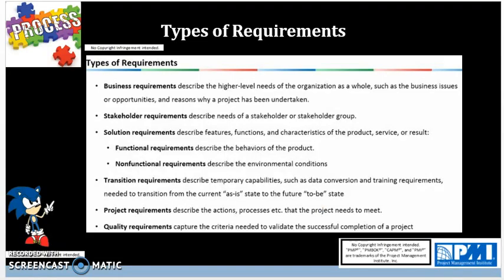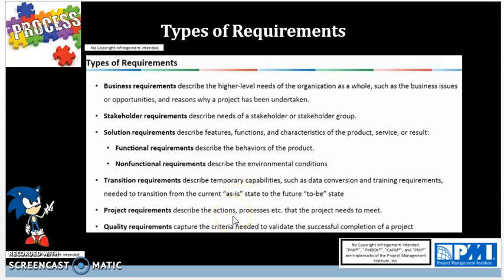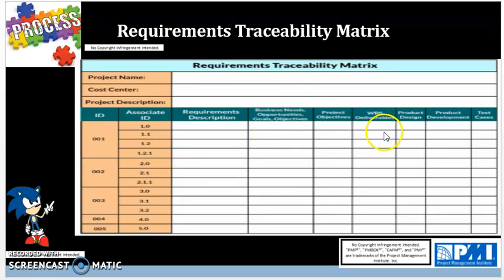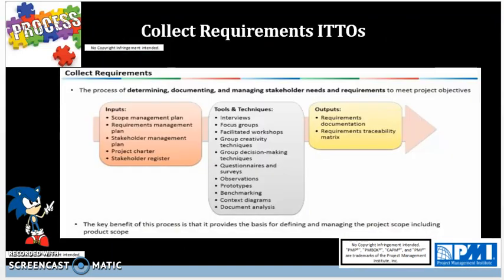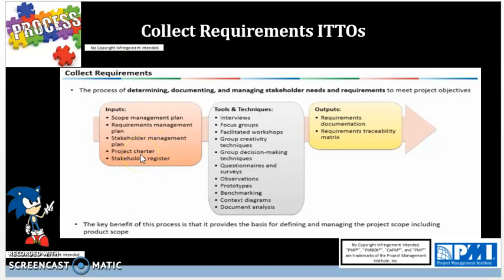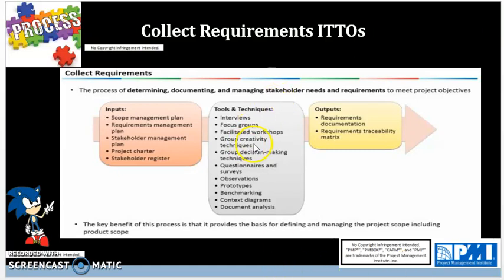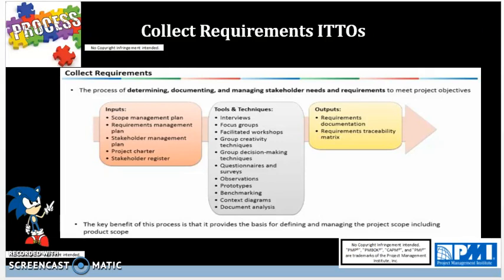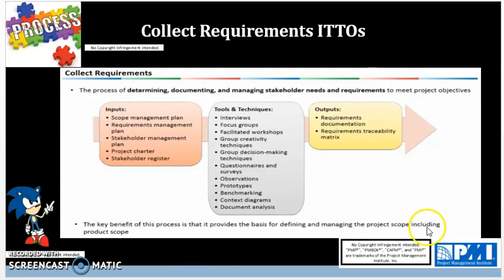11. Collect Requirements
This is Video #11 presented by Process Geekoid. Goes over the Collect Requirements process. All content is based on PMBOK
Guide 5th edition.